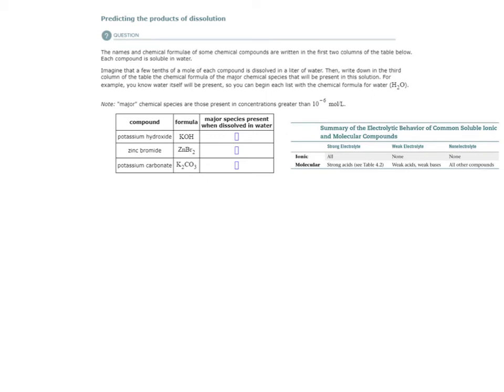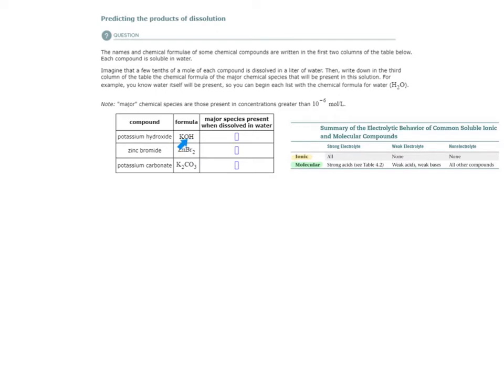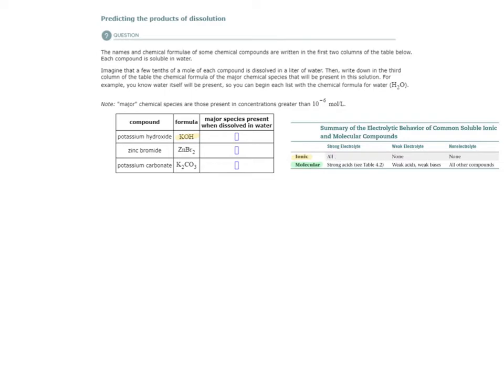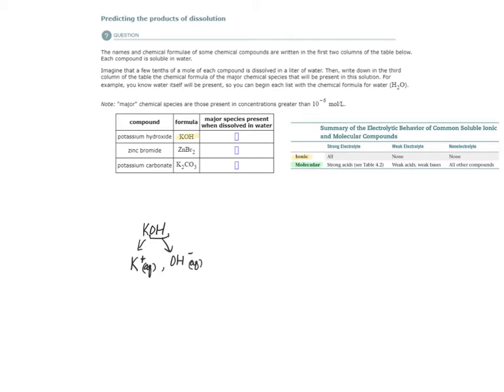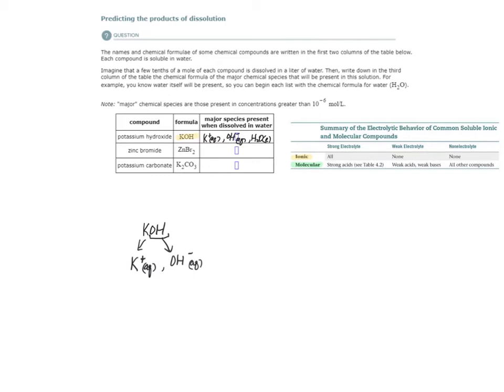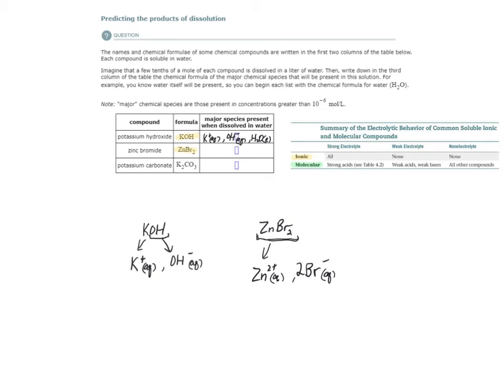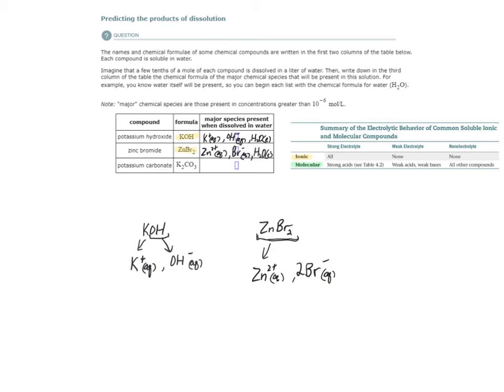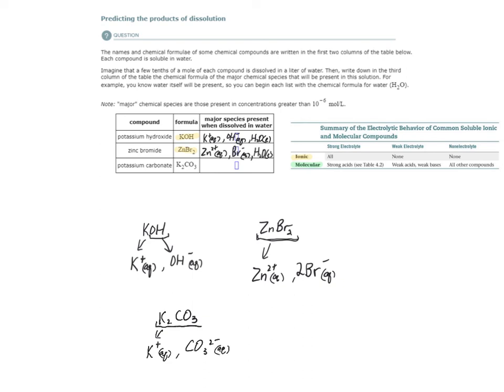ALEKS - Predicting the products of dissolution (Example 2)